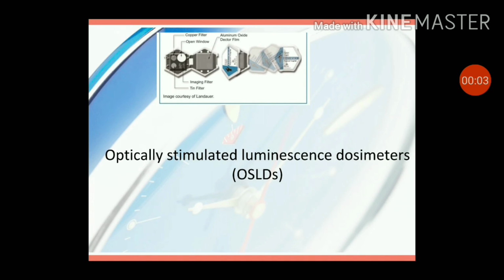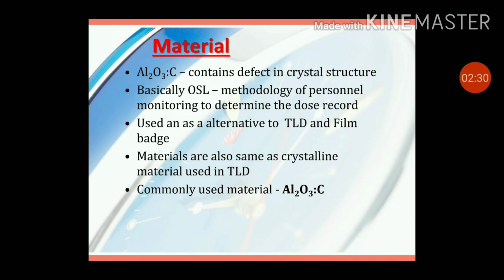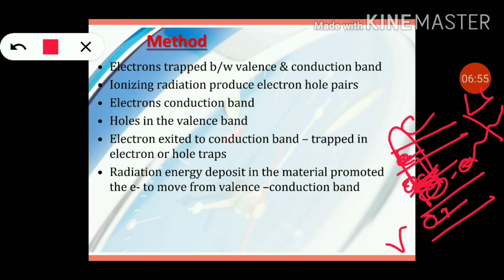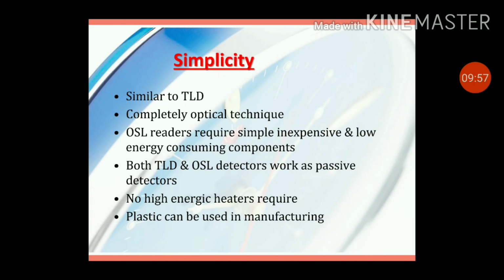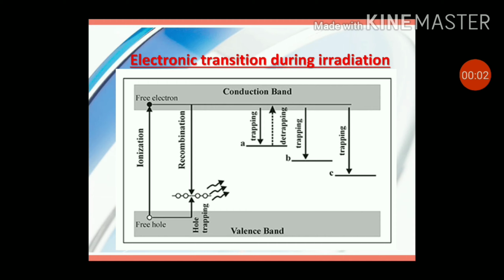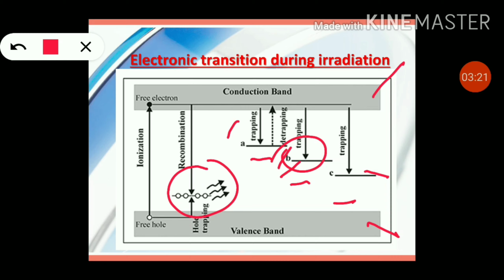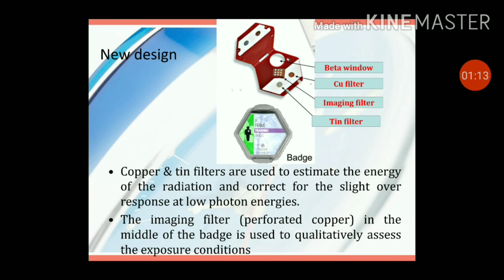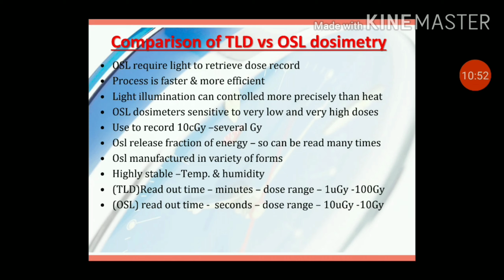OSL dosimeter PMS device